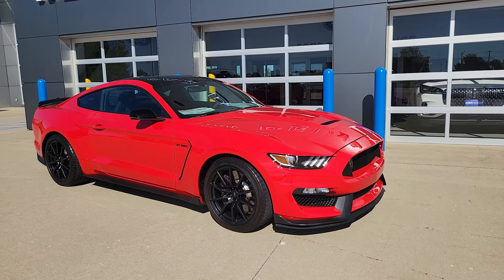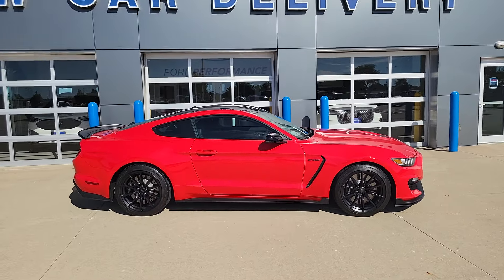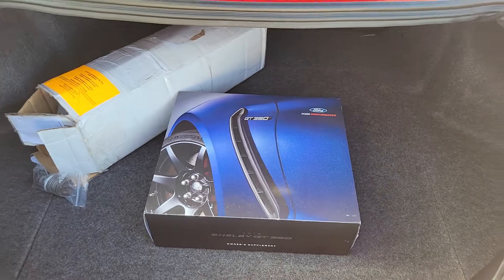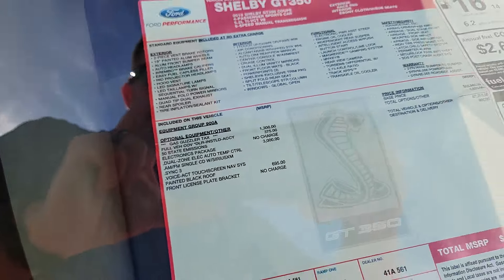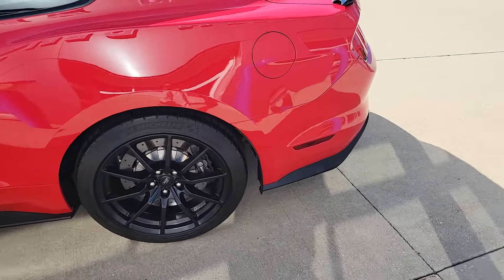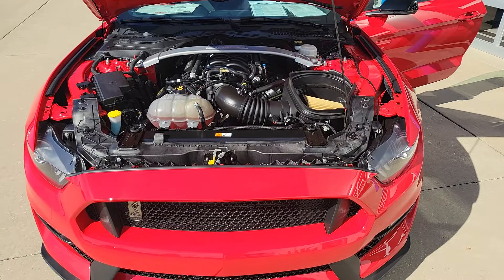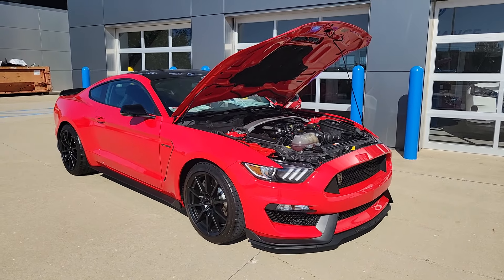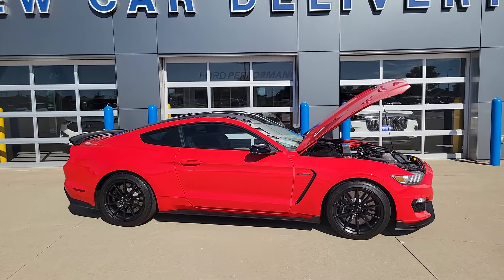2018 Shelby GT350 Mustang!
$61,990 plus tax and fees.